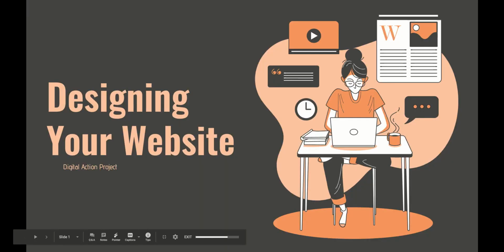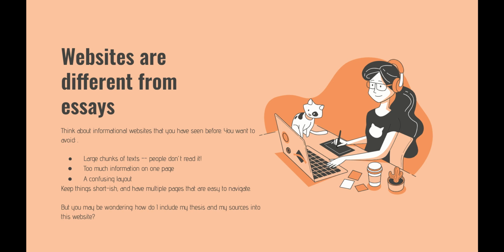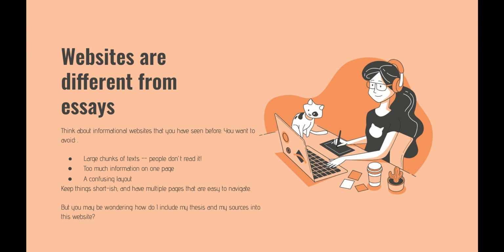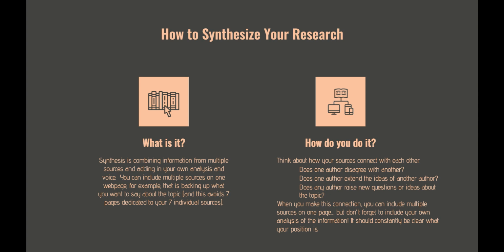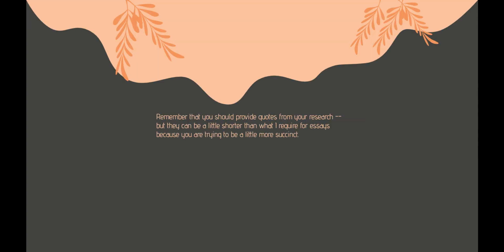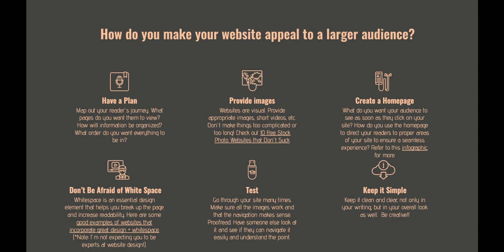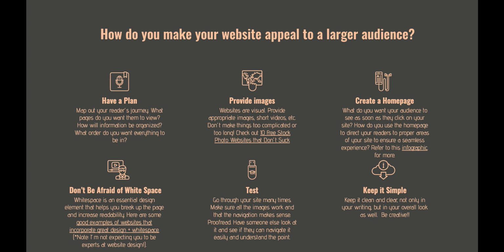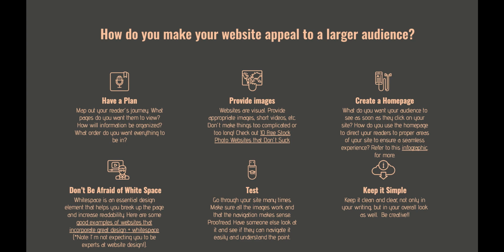Designing Your Website Google Slides